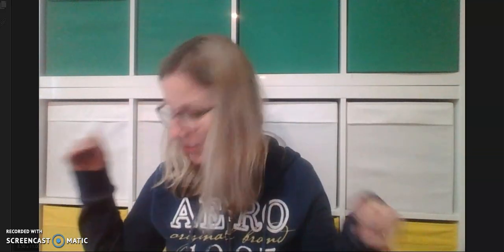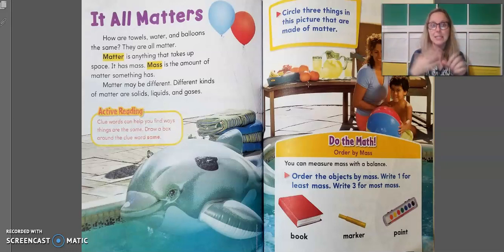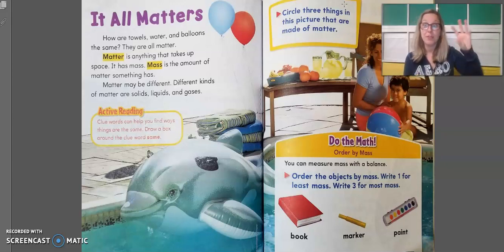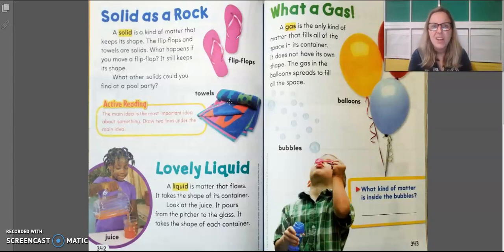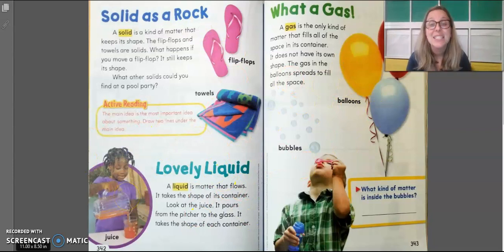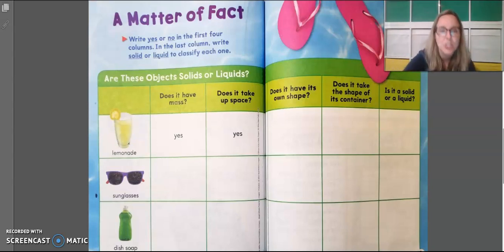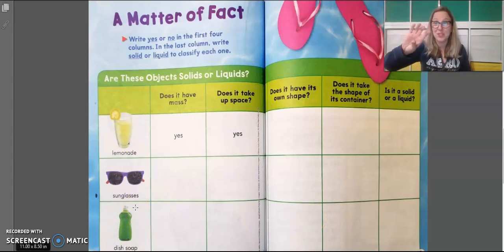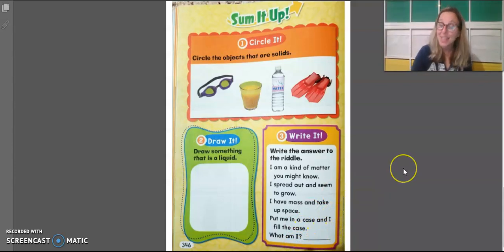Science Unit 9 What are solids, liquids, and gases?